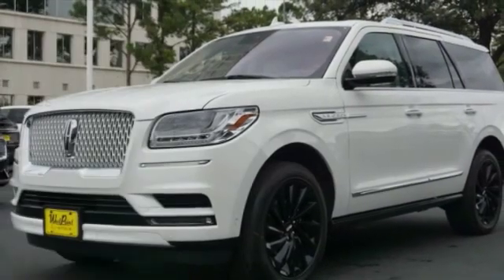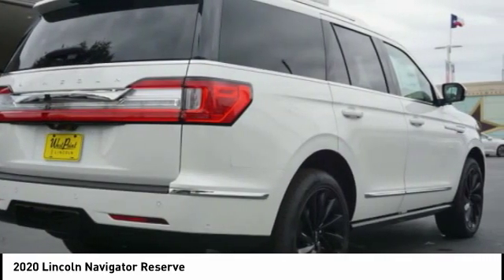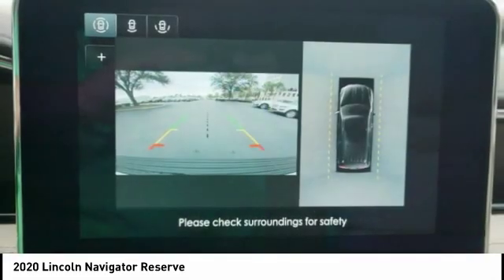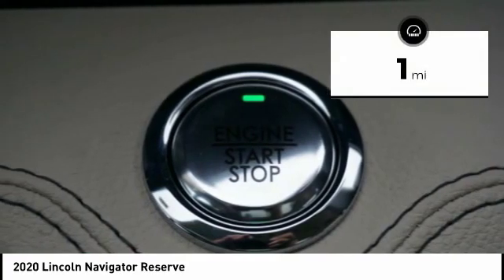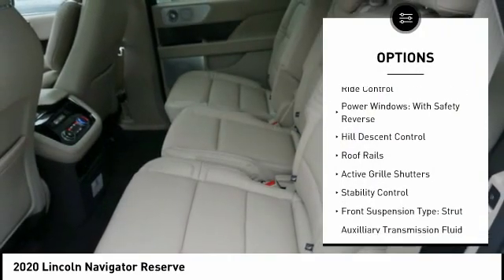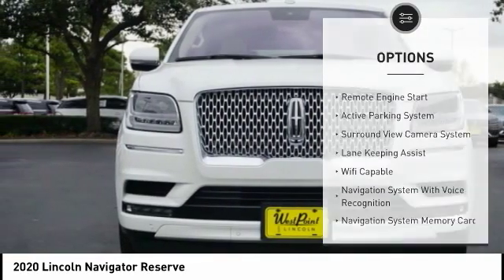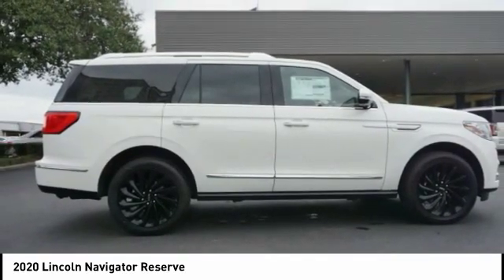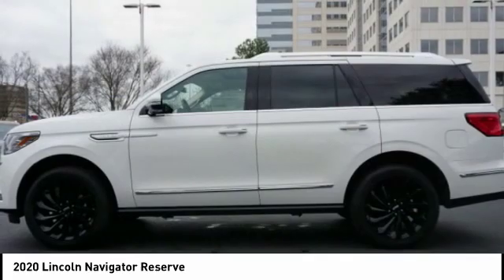2020 Lincoln Navigator Houston TX 0N078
2020 Lincoln Navigator Reserve

White 2020 Lincoln 4D Sport Utility Navigator V6 10-Speed Automatic 4WD 16/21 City/Highway MPG 4WD, Cappuccino.